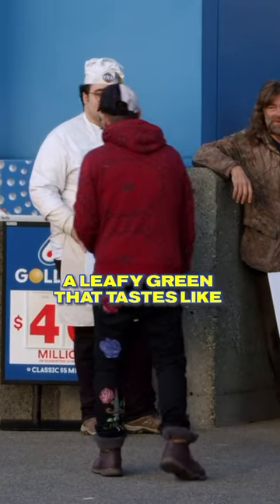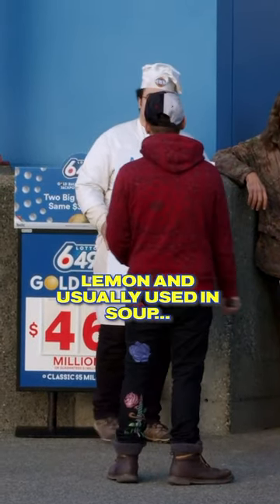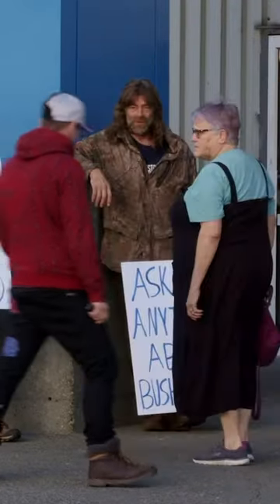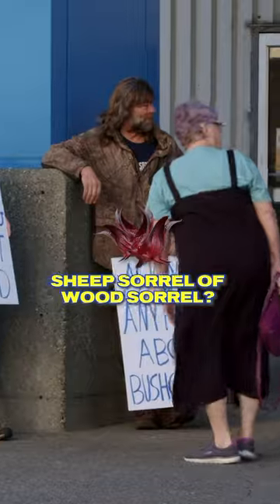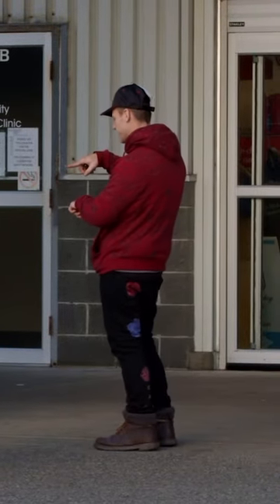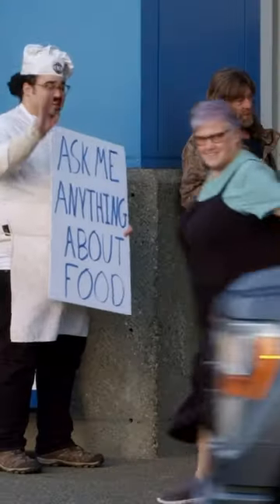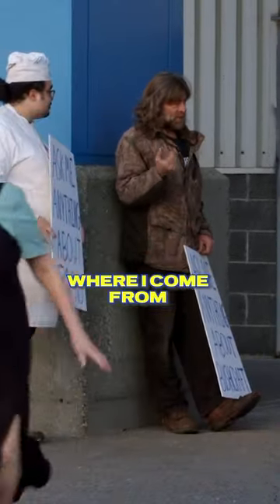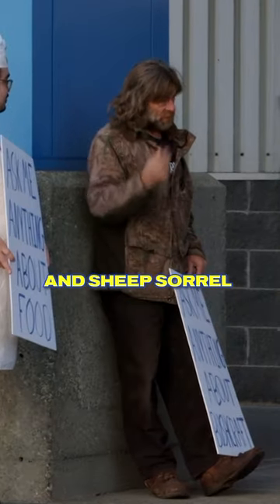What a Sorrel experience!